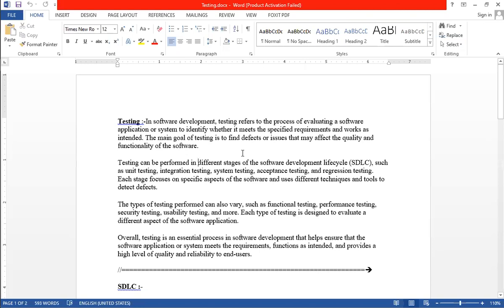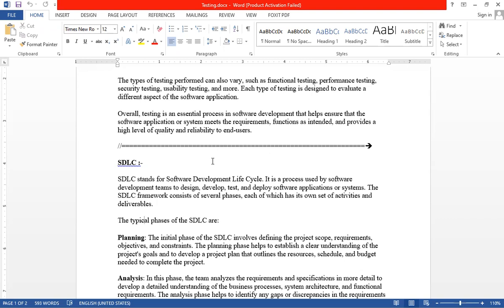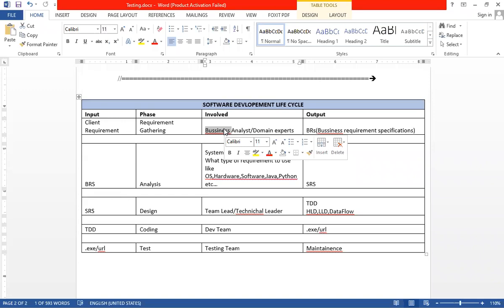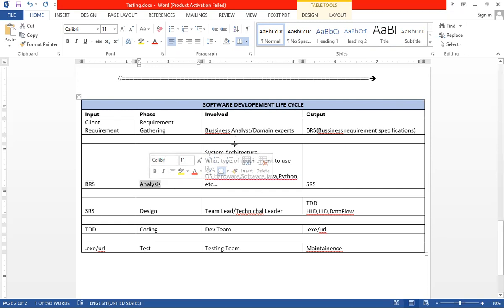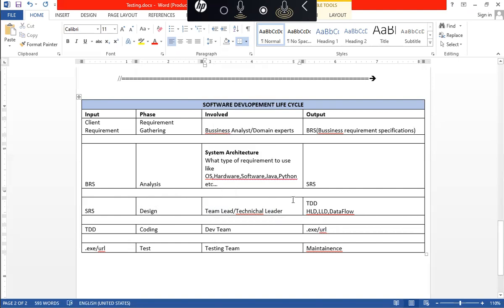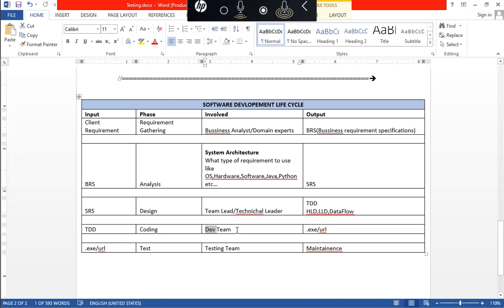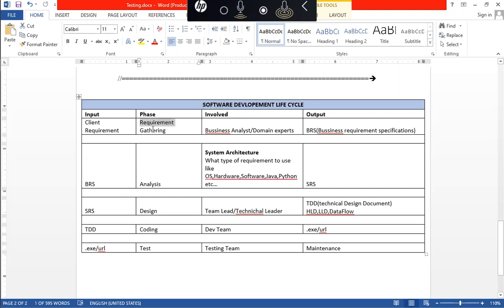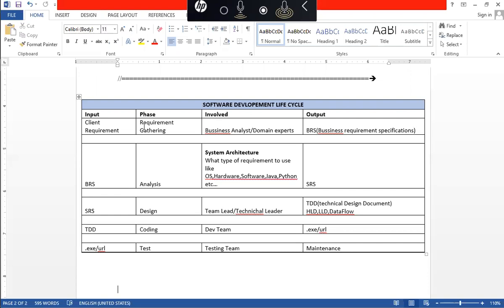Software Testing Demo|| What is testing? || Selenium || Testing FullCourse || Automation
and MNCs.

Course Content:
manual testing
automation testing
what is testing
sanity testing
retesting and regression testing
Jira tool
selenium Webdriver
core java
oops concept
basic java
framework in selenium
functional testing in OOPS concept in java
for loop
constructor
if else statement
control statement
Automation testing
Manual Testing
career in testing
retesting
regression
sanity testing
smoke testing
functional testing
non functional testing
priority severity
selenium
java
database testing

Benefits:
• Real-time project development  experience
• Interview preparation and  placement assistance
• You’ll get exposure to global  leading IT firms

Technologies:
1. Java Full Stack
2. .NET Full Stack
3. Python with Framework (Django / Flask)
4. Python Full Stack
5. Manual Testing + Selenium Testing with Java (Automation)
6. Selenium Testing with Python
7. Mulesoft
8. Salesforce Admin + Development + Lightening / LWC
9. AWS Admin cum Architect
10. AWS DevOps
11. Azure DevOps
12. GCP
13. Snowflake
14. AWS / Azure Data Engineering
15. Angular JS
16. React JS
17. Blockchain
18. Cyber Security
19. Service Now
20. Data Science
21. Data Analytics
22. Power Bi + SQL + Azure
23. Tableau + SQL
24. MSBI
25. QlikView / Qlik Sense
26. SQL DBA / Oracle DBA
27. Data Science Machine Learning with Python / with AWS
28. IBM MQ
29. Pega
30. Oracle Hyperion
31. SAP FICO / MM
32. RPA (AA / UiPath / BluePrism)
33. C
34. C++
35. Data Structures

 Our Services:
1.Offline Trainings
2.Online Trainings
3.Corporate Trainings
4.HTD Programs
5.Placement Oriented training
6.College Connect
7.Overseas Education Training / Processing

sofrtware training
careerbridge it services
coaching center